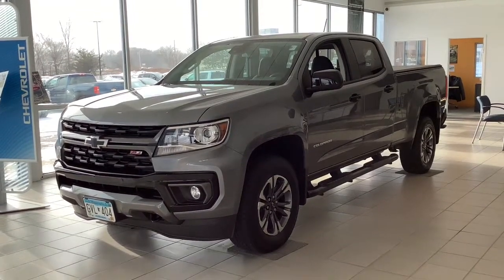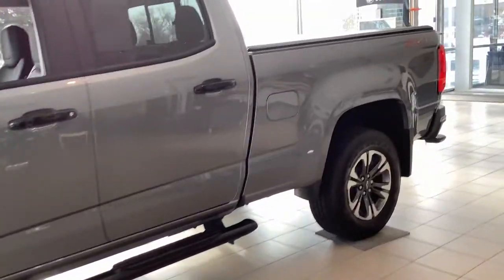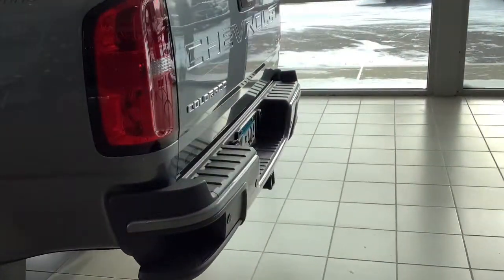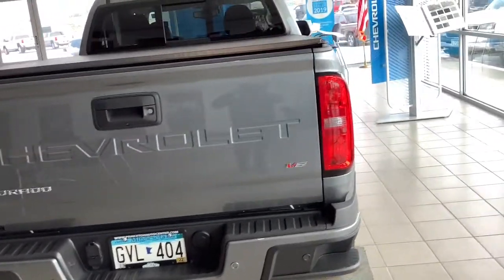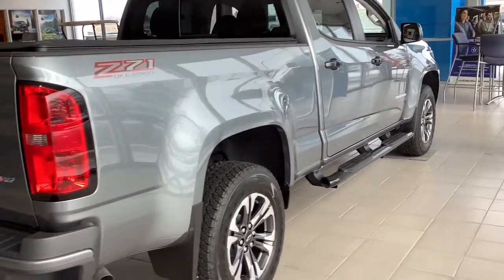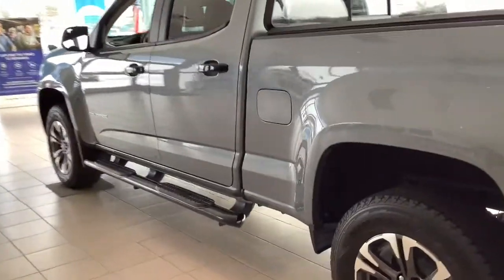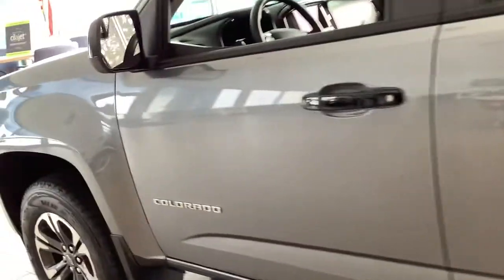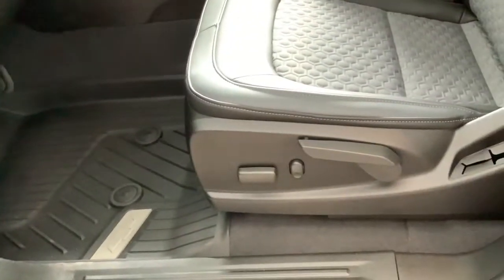2021 Chevrolet Colorado Aitkin, Foley, Elk River, Little Falls, Mora, MN 6044B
Satin Steel Metallic Used 2021 Chevrolet Colorado available in Princeton, Minnesota at Princeton Auto Center. Servicing the Aitkin, Foley, Elk River, Little Falls, Mora area.
2021 Chevrolet Colorado 4WD Z71 - Stock#: 6044B - VIN#: 1GCGTDEN2M1228549

112 9th Ave Circle S

Satin Steel Metallic 2021 Chevrolet Colorado Z71 4WD 8-Speed Automatic V6 4WD.Recent Arrival!